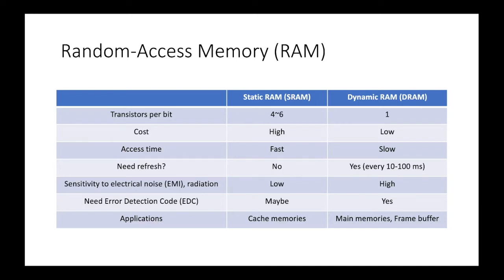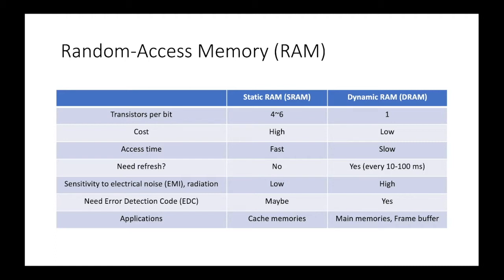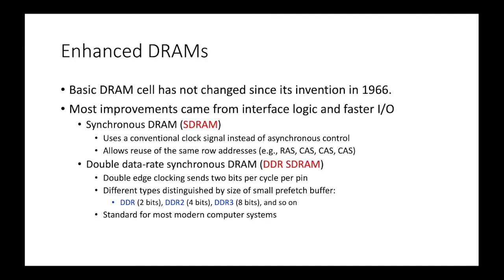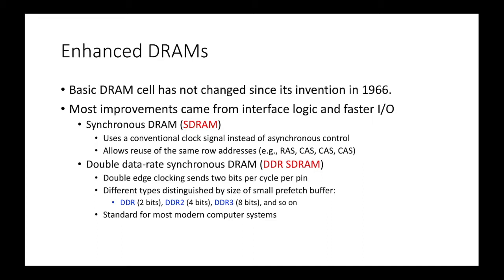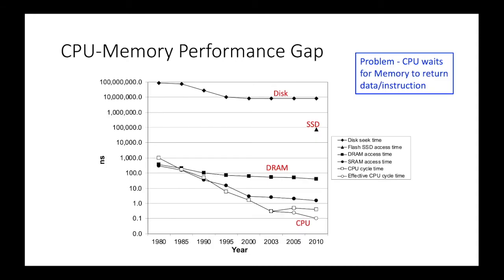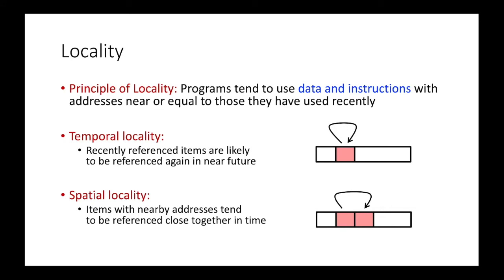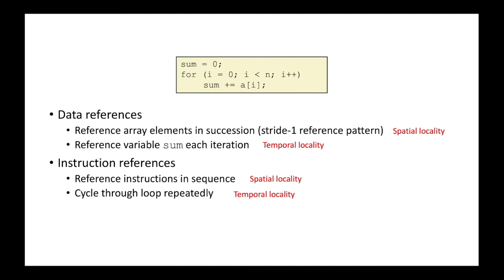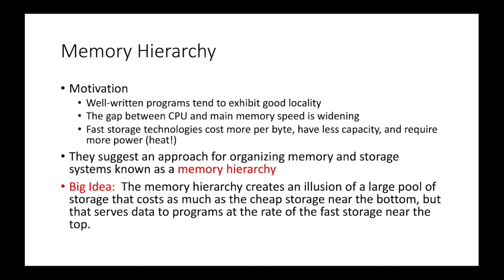015 Memory Basics